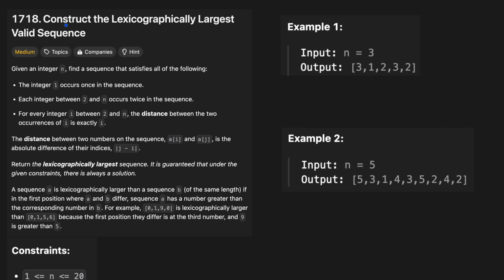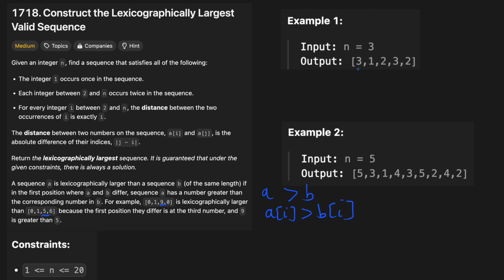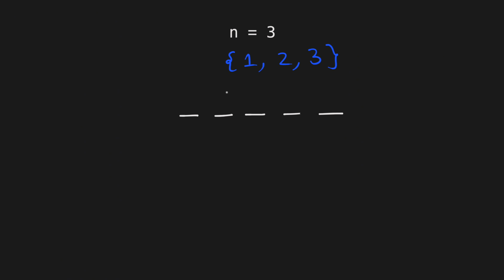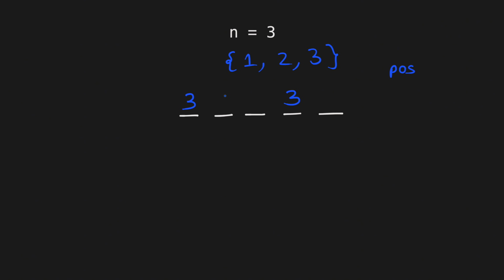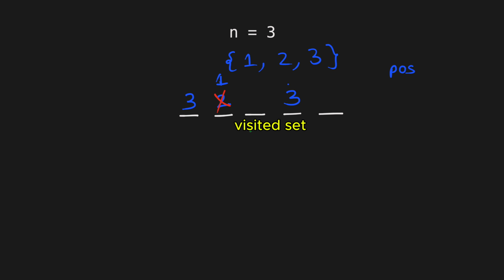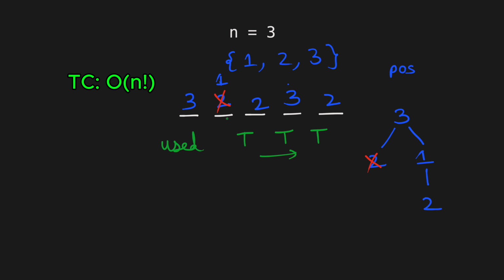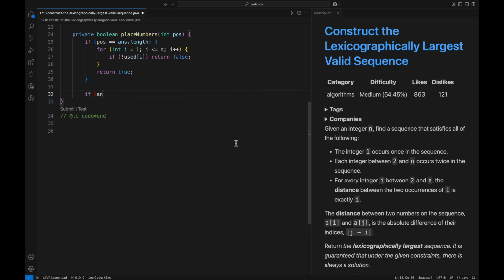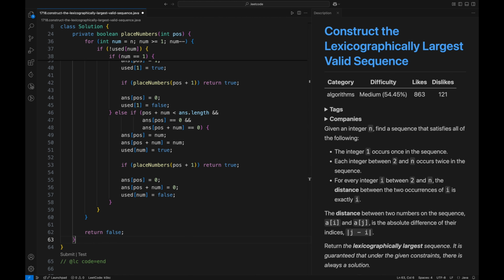Construct the Lexicographically Largest Valid Sequence - Leetcode 1718 | Backtracking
🧩 *PROBLEM DESCRIPTION*

Given an integer `n`, find a sequence that satisfies all of the following:

- The integer `1` occurs once in the sequence.
- Each integer between `2` and `n` occurs twice in the sequence.
- For every integer `i` between `2` and `n`, the **distance** between the two occurrences of `i` is exactly `i`.

The **distance** between two numbers on the sequence, `a[i]` and `a[j]`, is the absolute difference of their indices, `|j - i|`.

Return _the **lexicographically largest** sequence__. It is guaranteed that under the given constraints, there is always a solution._

A sequence `a` is lexicographically larger than a sequence `b` (of the same length) if in the first position where `a` and `b` differ, sequence `a` has a number greater than the corresponding number in `b`. For example, `[0,1,9,0]` is lexicographically larger than `[0,1,5,6]` because the first position they differ is at the third number, and `9` is greater than `5`.

🔗 *LINKS*